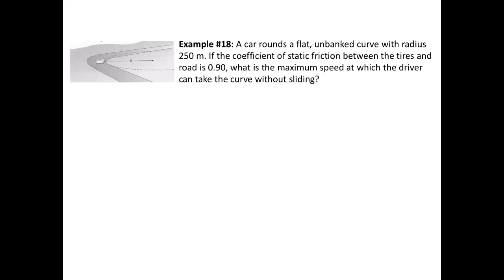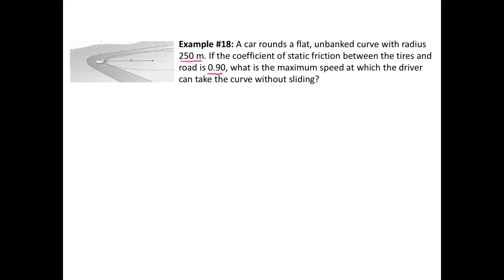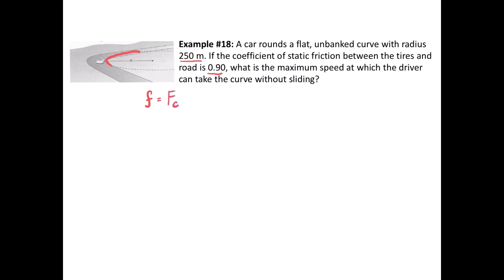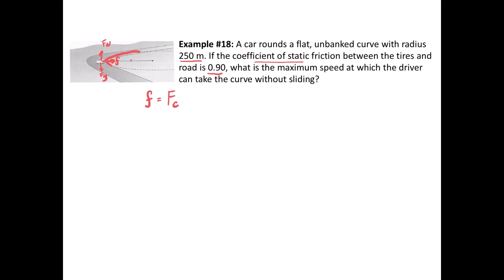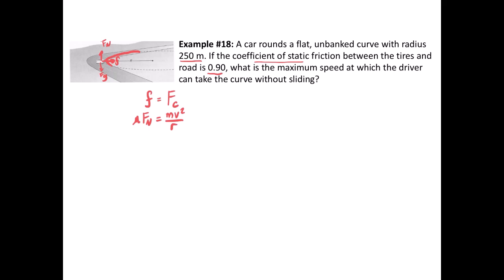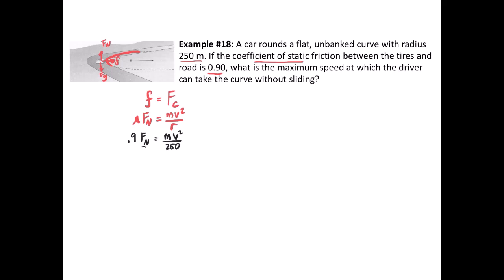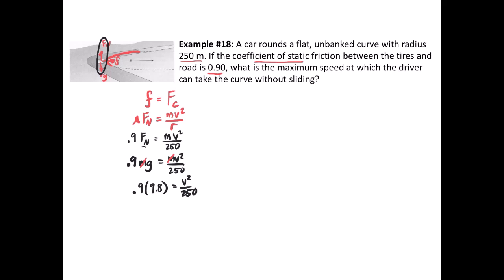Car Turing with Friction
This is an example of how to use Centripetal force in connection with friction causing a car to turn.  The example is meant for an AP Physics 1 course.